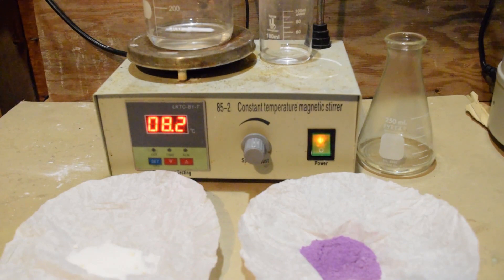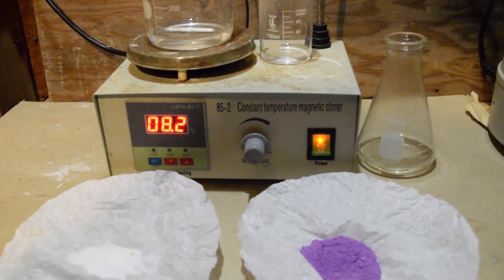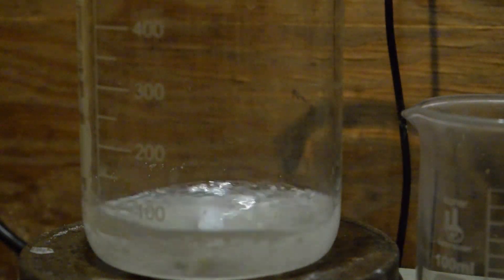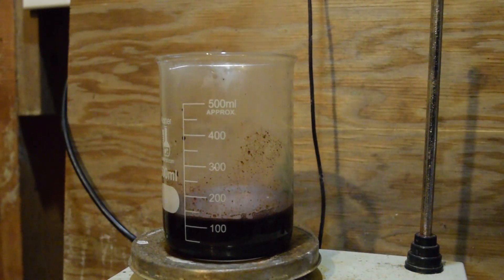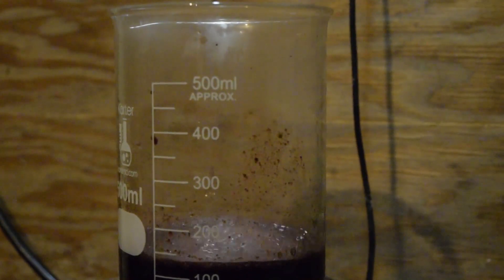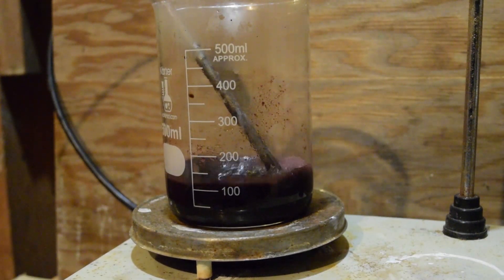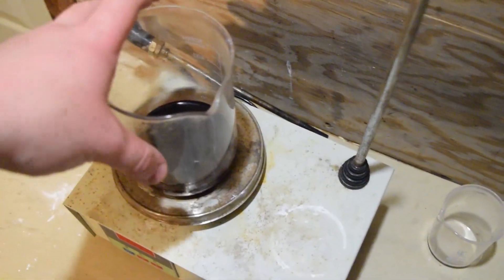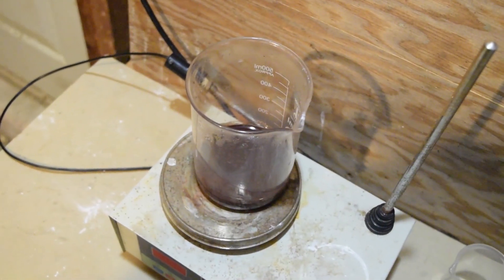Synthesis of Chloropentaammine Cobalt (III) Chloride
Today, I'll be showing you how to synthesize CPACC, or ChloroPentaAmmine Cobalt (III) Chloride, a precursor to Nitropentaammine Cobalt (III) Chloride (NPACC).